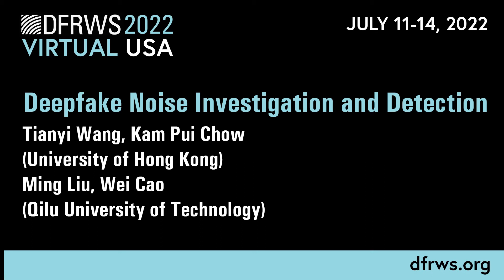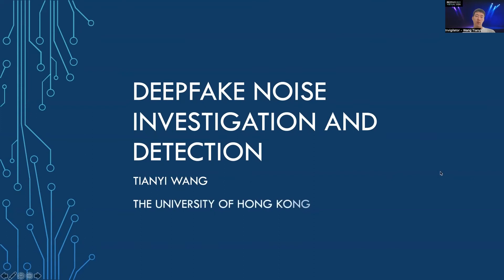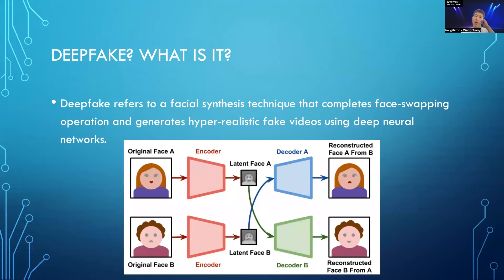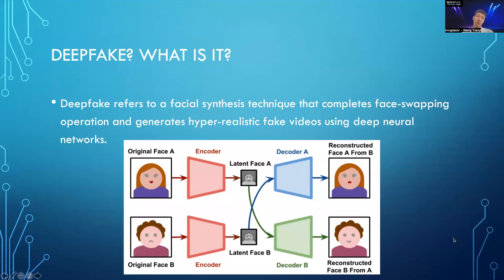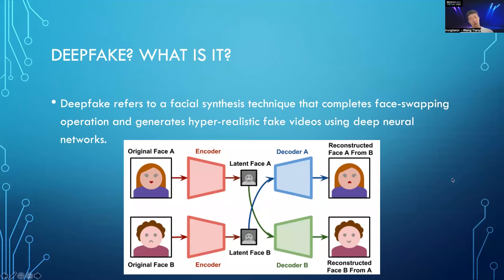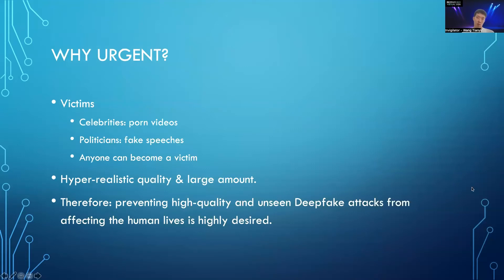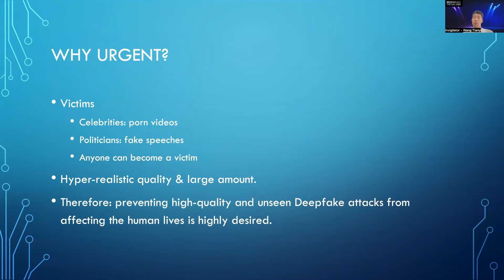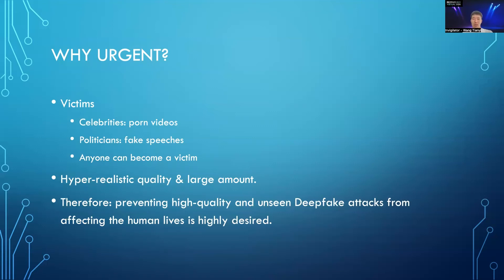Deepfake Noise Investigation and Detection - DFRWS USA 2022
Authors: Tianyi Wang (University of Hong Kong), Ming Liu (Qilu University of Technology), Wei Cao (Qilu University of Technology), and Kam Pui Chow (University of Hong Kong)

DFRWS USA 2022

The fast development of Deepfake has brought huge current and potential future negative impacts to our daily lives. As the circulating popular Deepfake videos have become difficult to be distinguished by human eyes, various Deepfake detection approaches have been attempted using deep learning models. However, even though some existing detection methods have achieved reasonable detection performance with respect to the statistical evaluation metrics, the actual underlying Deepfake forensic traces have been barely discussed. In this study, we investigate the special forensic noise traces within Deepfake image frames and propose a noise-based Deepfake detection model approach using a deep neural network. We train a Siamese noise extractor using a novel face-background strategy to investigate different forensic noise traces of a synthesized face area and an unmodified background area. A similarity matrix module is proposed to analyze the forensic noise trace difference between a cropped face square and a cropped background square from a candidate image frame for the Deepfake detection task. As a result, our proposed model trained on the high-quality Celeb-DF dataset has achieved state-of-the-art performance with 99.15% accuracy and 99.92% AUC score on the in-dataset testing set and 88.95% AUC score on the highly difficult unknown-attack Deepfake video dataset. Furthermore, the visualization of the Deepfake forensic noise traces has shown the explicit distinction between synthesized faces and any unmodified area. We believe that the visualized evidence could provide better proof of Deepfake detection results rather than simply the statistical evaluation numbers.